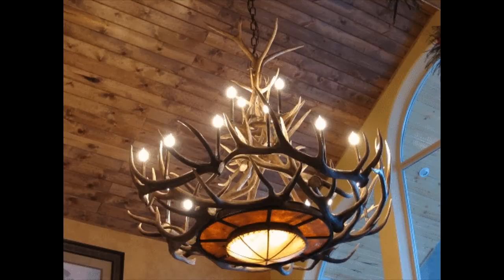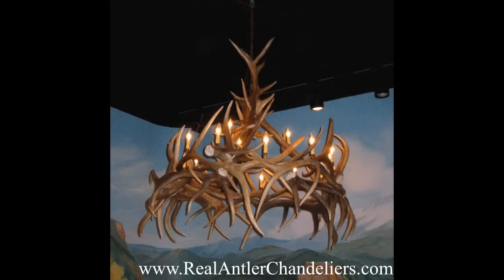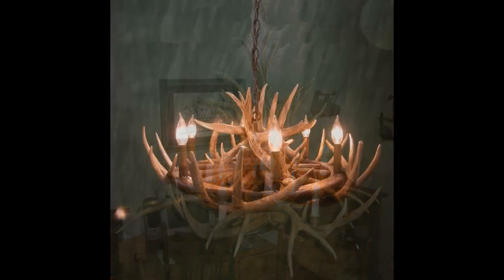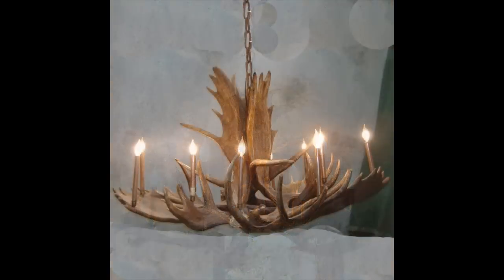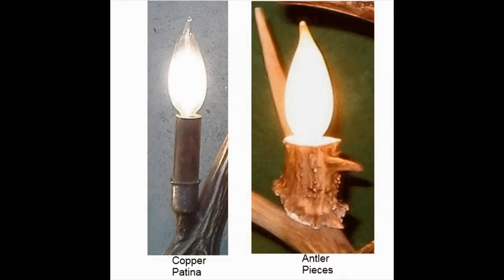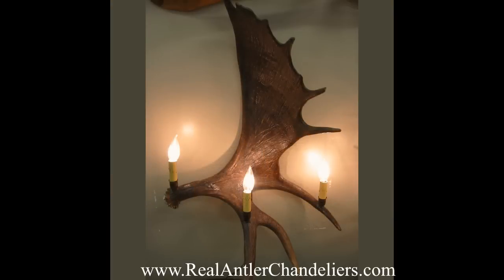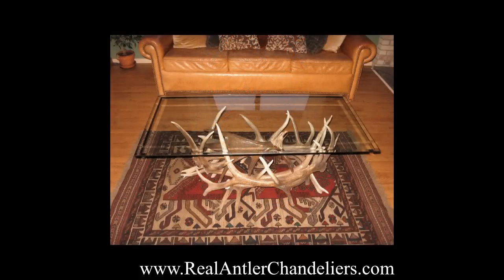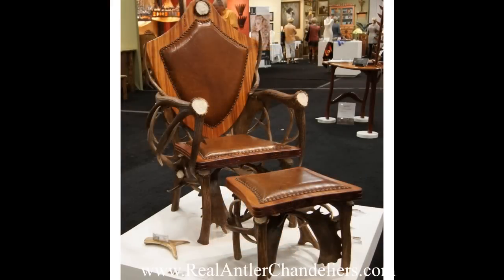Real Antler Chandeliers & Antler Light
Real Antler Chandeliers presents this short video on all of our real antler chandeliers, antler lighting and antler art and decor. Proudly made in America.